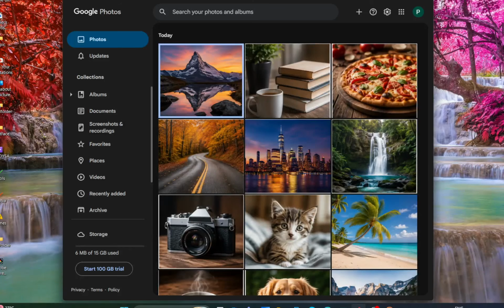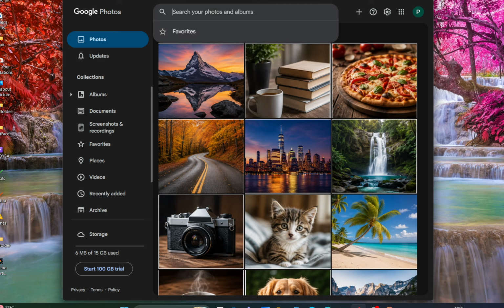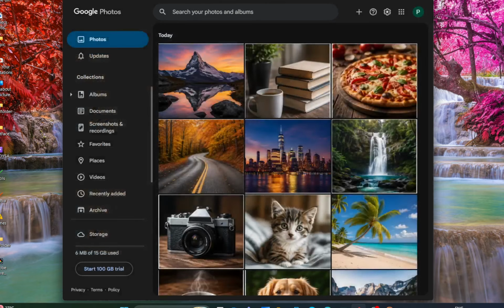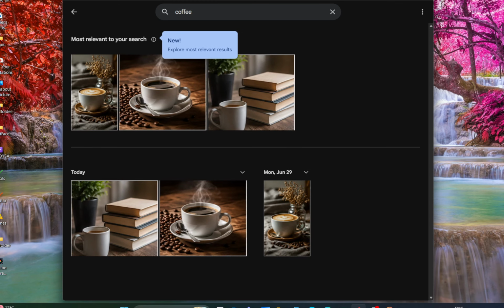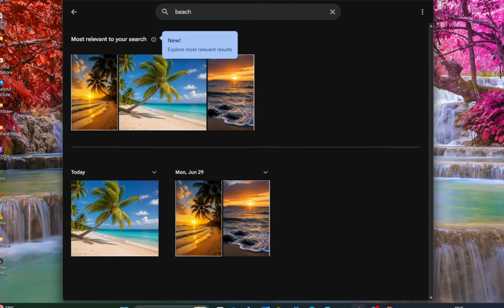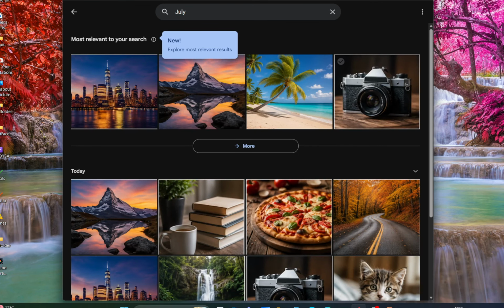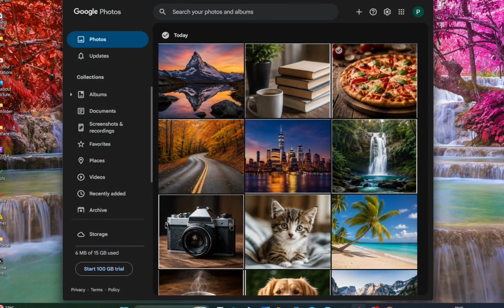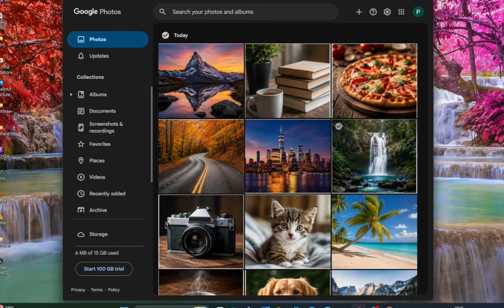How to Search in Google Photos [Full Guide 2026]